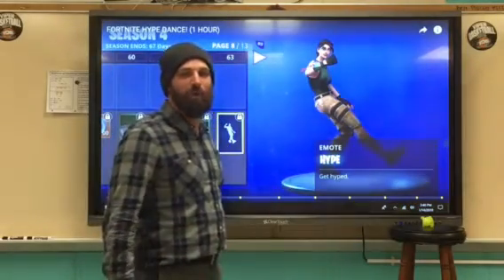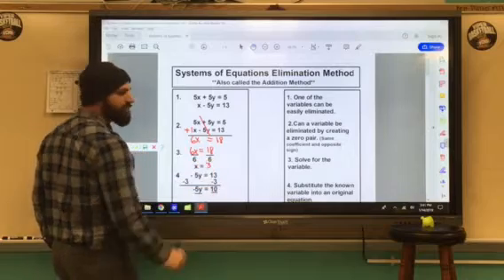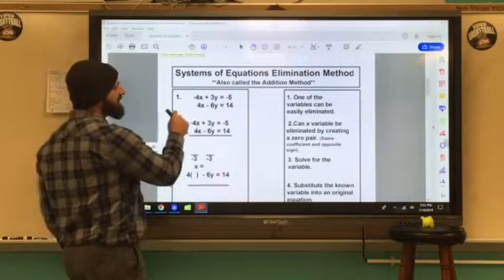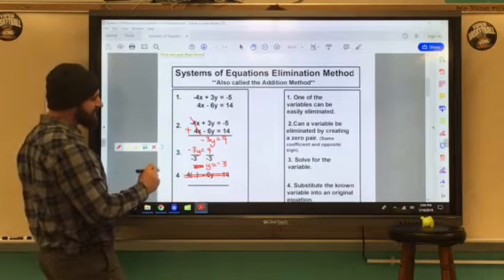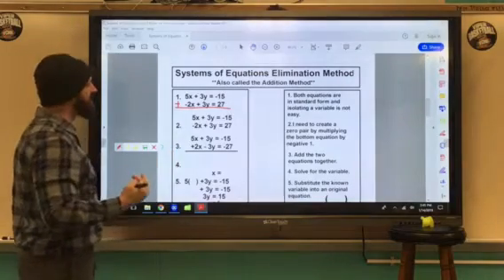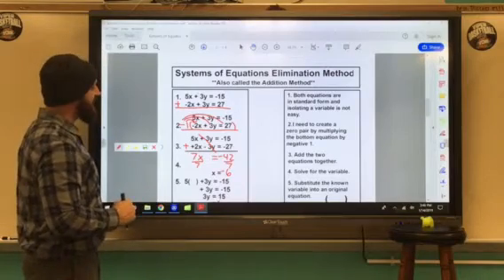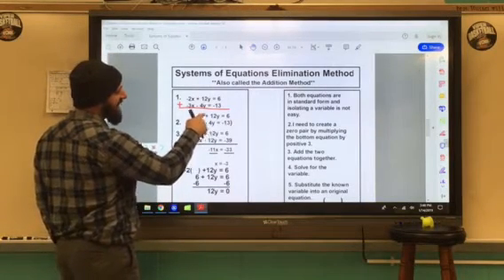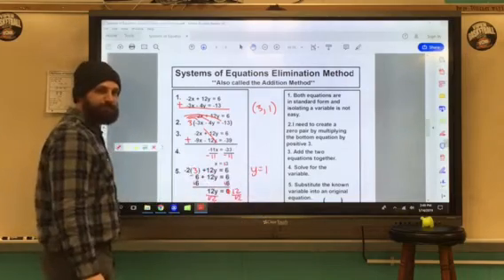This Week with Cheek: Elimination